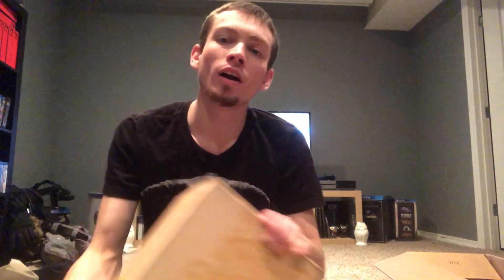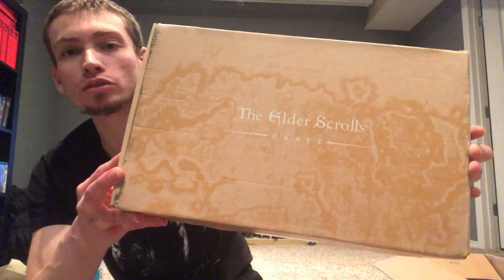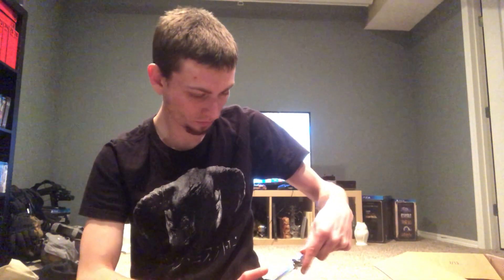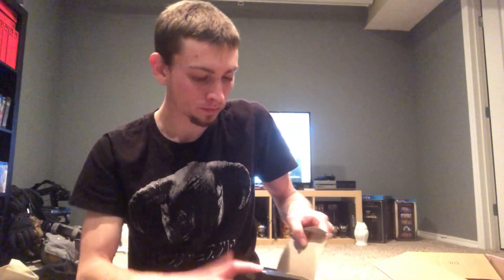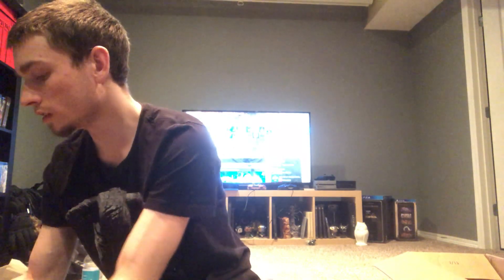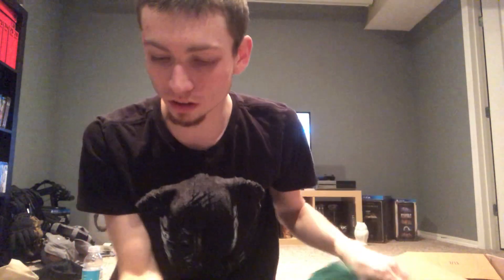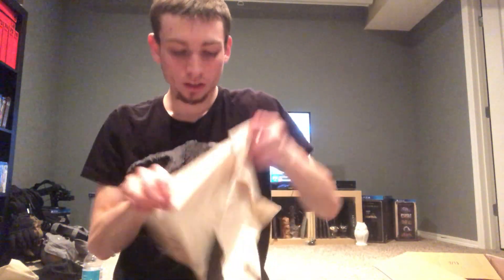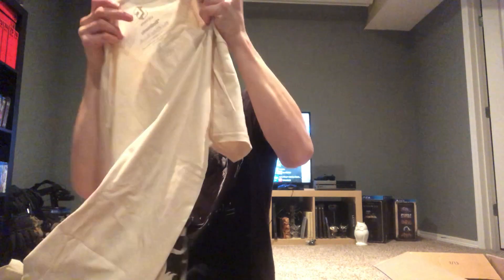ElderScrolls Loot Crate unboxing